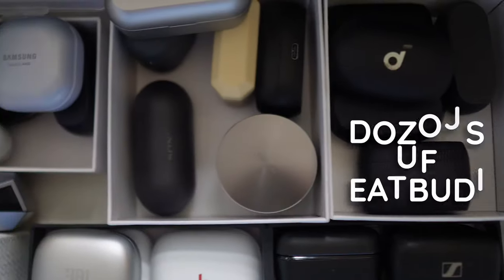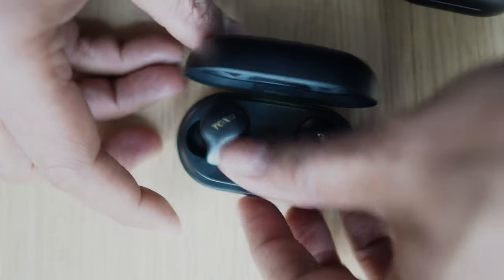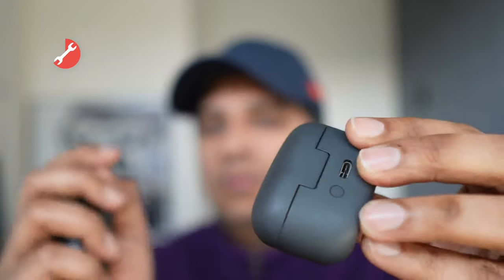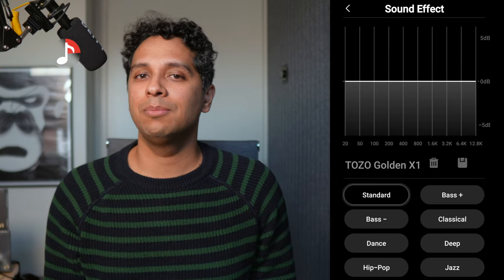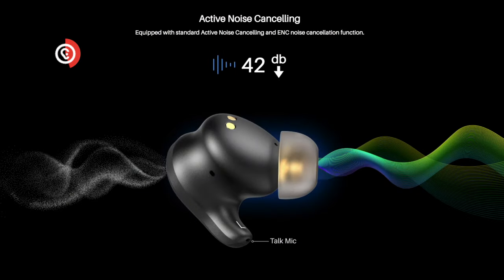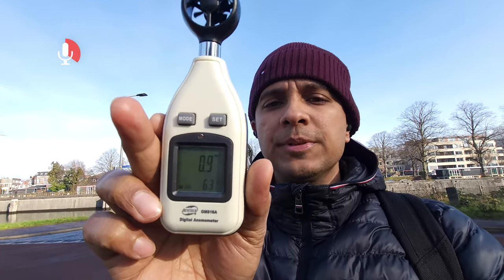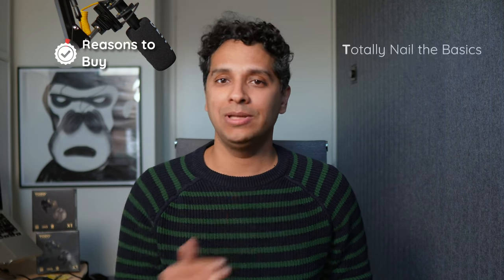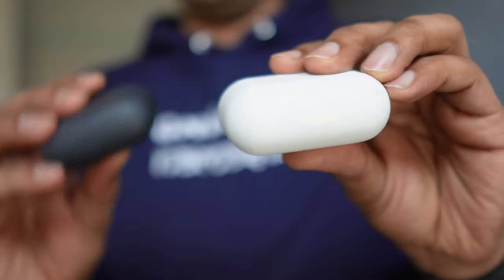WOW! Tozo Golden X1 - The ‘Everything’ Buds 🔥🔥 Review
Ok guys - we’ve made more than 300 videos on our channel and reviewed DOZENS of wireless earbuds. But we have not been this excited about another pair of buds for a long time! The Tozo Golden X1 do… everything… and are INCREDIBLE!

00:00 Introduction and Multipoint
01:37 Build Quality
04:29 Comfort and Fit
05:13 Sound Quality
06:28 Noise Cancelling and Transparency
07:25 Microphone Tests
08:00 Microphone Conclusion
09:46 What we didn't like about the Tozo X1
10:18 Reasons to buy the Tozo X1
10:54 Reasons NOT to buy the Tozo X1